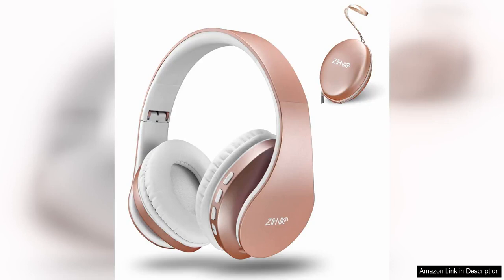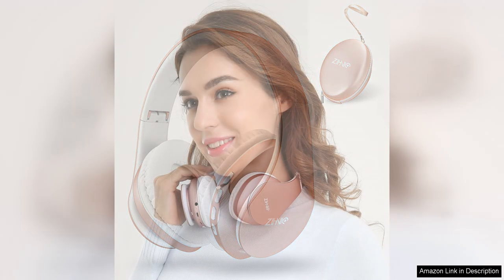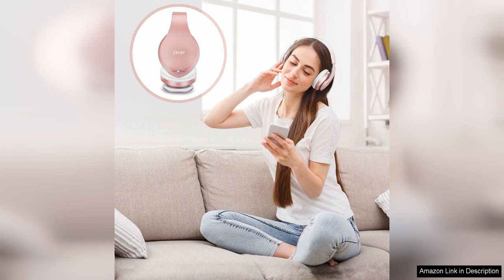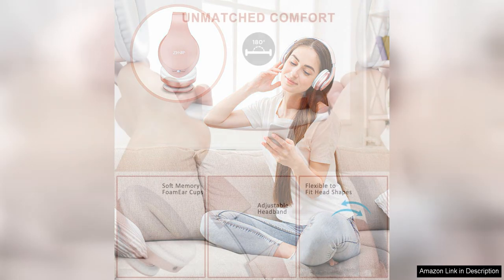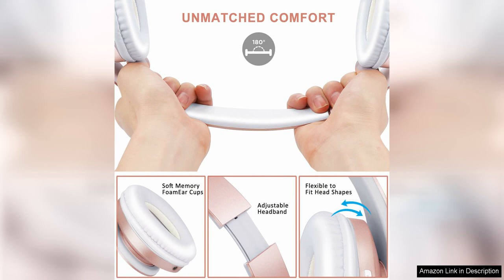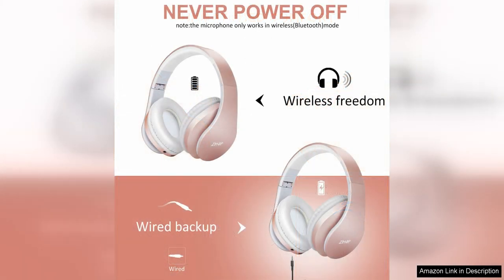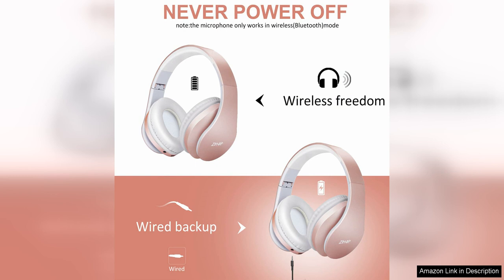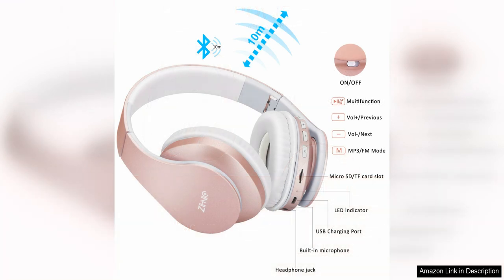ZIHNIC Bluetooth Headphones Over-Ear, Foldable Wireless and Wired Stereo Headset Micro SD/TF, Review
The ZIHNIC Bluetooth Headphones Over-Ear are a versatile and convenient option for those in need of both wireless and wired audio capabilities. The headphones are designed with comfort in mind, featuring soft over-ear cushions and an adjustable headband for a customized fit. The foldable design makes them easy to transport, making them a great option for on-the-go use.

One of the standout features of these headphones is the built-in Micro SD/TF card slot, which allows users to listen to music directly from a memory card without needing to connect to a smartphone or other device. This is a convenient option for those who want to listen to music without draining their phone's battery or using data.

The sound quality of the ZIHNIC Bluetooth Headphones is impressive, with clear highs and deep bass for an immersive listening experience. The headphones also feature noise-cancellation technology, which helps to block out external sounds and distractions for a more focused audio experience.

In terms of connectivity, the headphones offer both Bluetooth and wired options, giving users the flexibility to choose their preferred method of connection. The Bluetooth range is impressive, allowing for seamless wireless connectivity up to 33 feet away from the paired device.

The battery life of the ZIHNIC Bluetooth Headphones is also impressive, with up to 10 hours of playback time on a single charge. The headphones can be easily recharged using the included USB cable, making it convenient to keep them powered up and ready to use.

Overall, the ZIHNIC Bluetooth Headphones Over-Ear are a solid choice for those in need of a versatile and high-quality audio solution. With comfortable design, impressive sound quality, and convenient features like the Micro SD/TF card slot, these headphones offer a great value for the price. Whether you're working out at the gym, commuting to work, or just relaxing at home, these headphones are sure to enhance your listening experience.